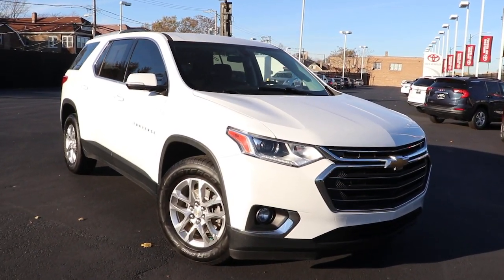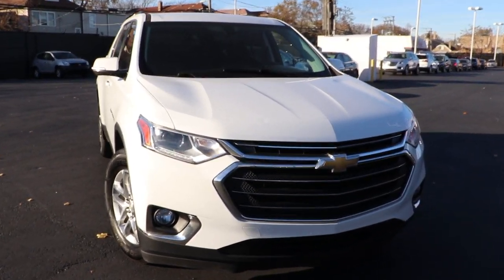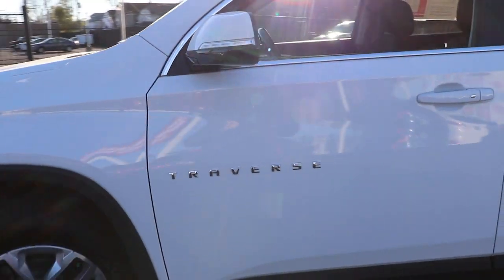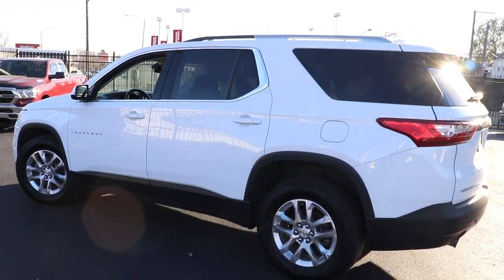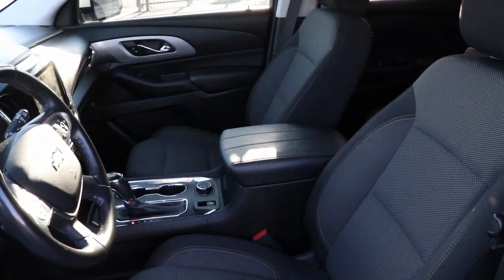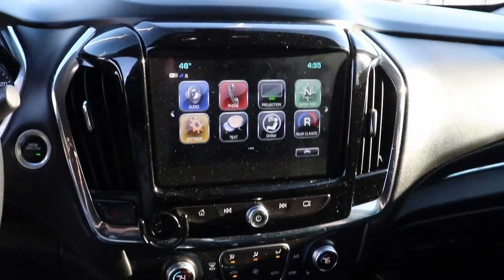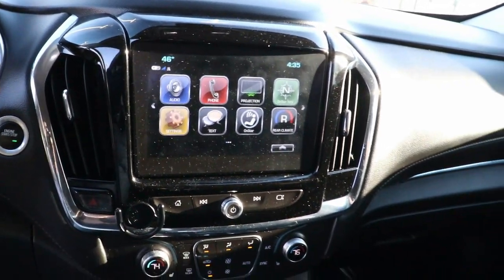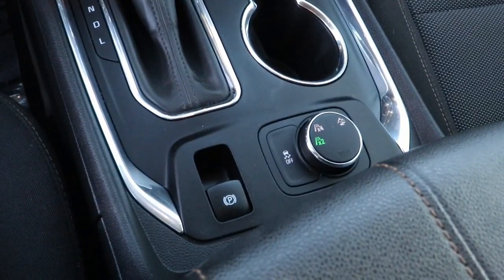2018 Chevrolet Traverse North Chicago, Oak Lawn, Calumet city, Orland Park, Matteson, IL P13772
Summit White Used 2018 Chevrolet Traverse available in Chicago, Illinois at Toyota on Western. Servicing the Oak Lawn, Calumet city, Orland Park, Matteson, IL area.
2018 Chevrolet Traverse LT Cloth - Stock#: P13772 - VIN#: 1GNEVGKW7JJ183840

6941 South Western Ave.

Scores 25 Highway MPG and 17 City MPG! This Chevrolet Traverse boasts a Gas V6 3.6L/ engine powering this Automatic transmission. WHEELS, 18 (45.7 CM) BRIGHT SILVER MACHINED FACE PAINTED ALUMINUM, TRANSMISSION, 9-SPEED AUTOMATIC (STD), TIRES, P255/65R18 ALL-SEASON BLACKWALL.* This Chevrolet Traverse Features the Following Options *LICENSE PLATE FRONT MOUNTING PACKAGE (will be forced on orders with ship-to states that require a front license plate) , SUMMIT WHITE, SEATS, FRONT BUCKET (STD), SEATING, 8-PASSENGER (2-3-3 SEATING CONFIGURATION), LT CLOTH PREFERRED EQUIPMENT GROUP Includes Standard Equipment, JET BLACK, PREMIUM CLOTH SEAT TRIM, ENGINE, 3.6L V6, SIDI, VVT (310 hp [232.0 kW] @ 6800 rpm, 266 lb-ft of torque [361 N-m] @ 2800 rpm) (STD), AUDIO SYSTEM, CHEVROLET MYLINK RADIO with 8 diagonal color touch-screen and AM/FM stereo , includes Bluetooth streaming audio for music and most phones; featuring Android Auto and Apple CarPlay capability for compatible phones (STD), Wipers, front intermittent with washers, Wiper, rear intermittent with washer.* Visit Us Today *For a must-own Chevrolet Traverse come see us at Toyota On Western, 6941 S Western Ave, Chicago, IL 60636. Just minutes away!